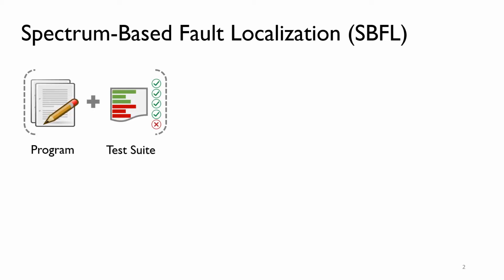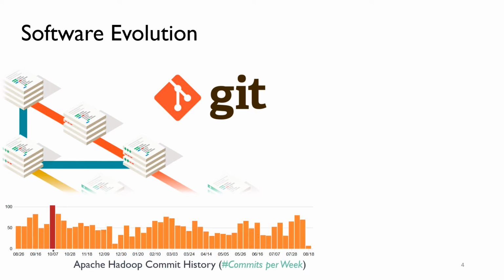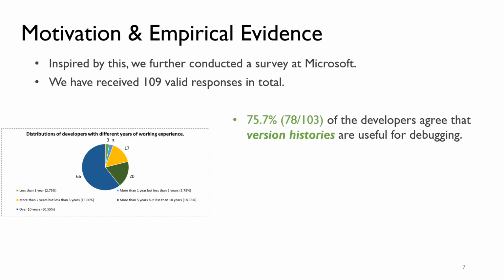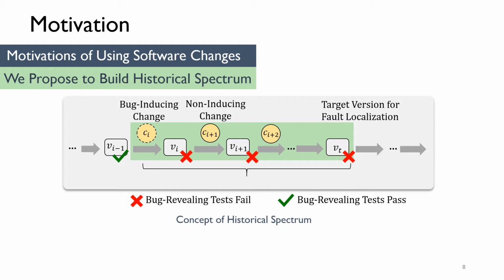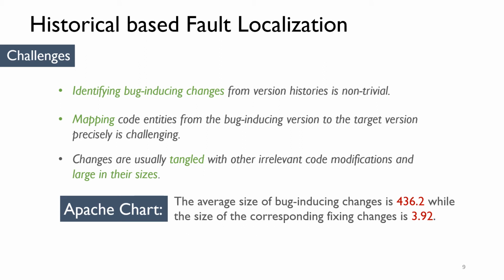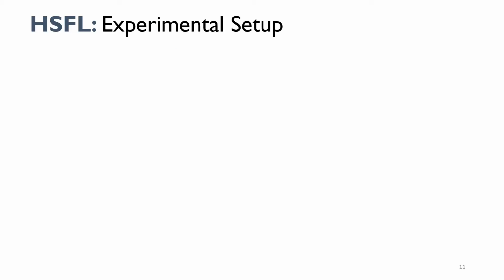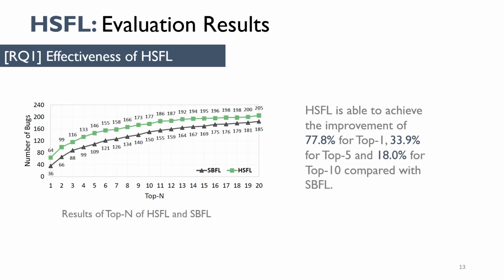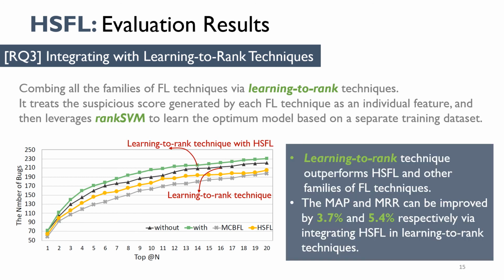Historical Spectrum based Fault Localization